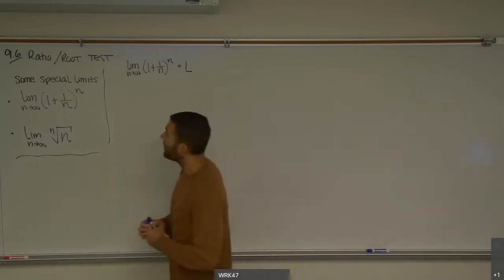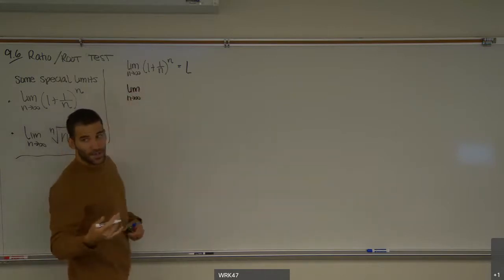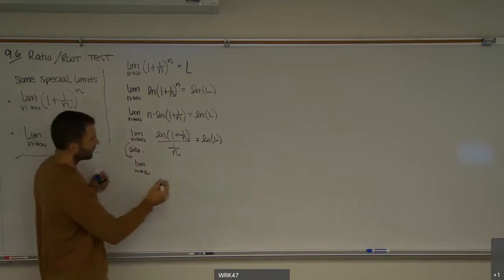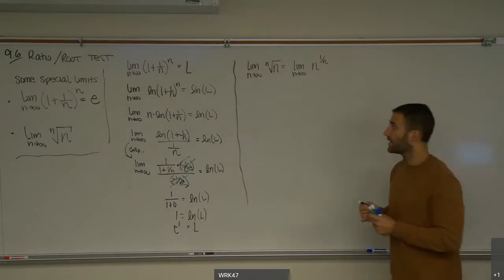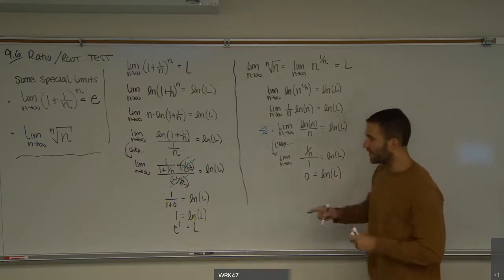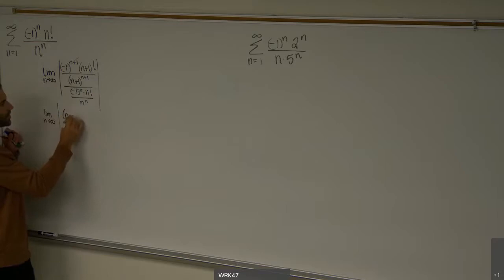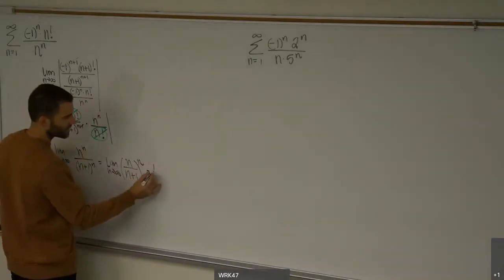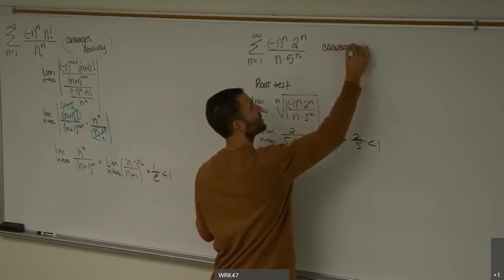9.6 Ratio and Root Tests (Part 2)